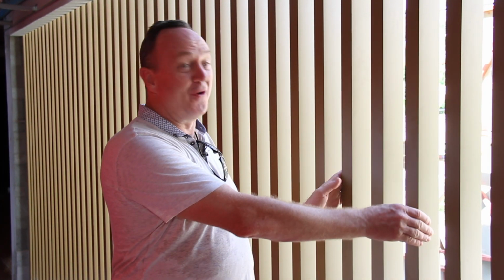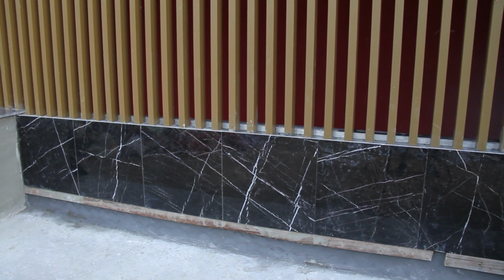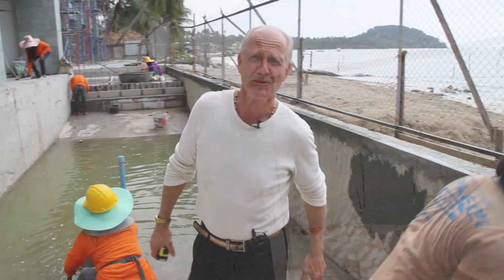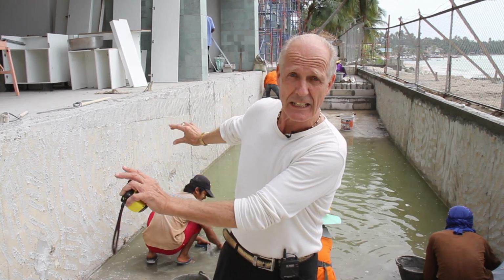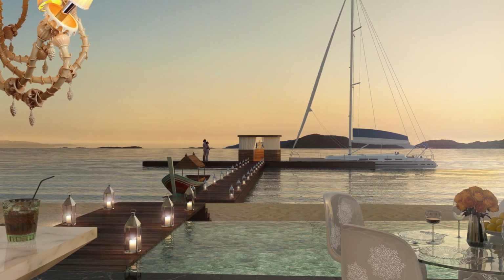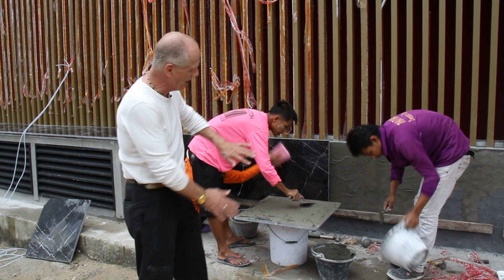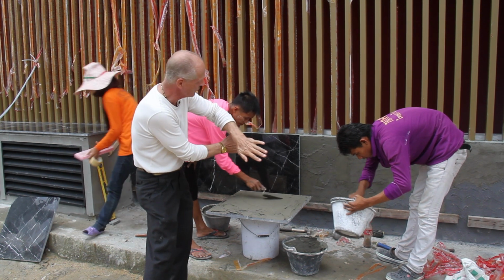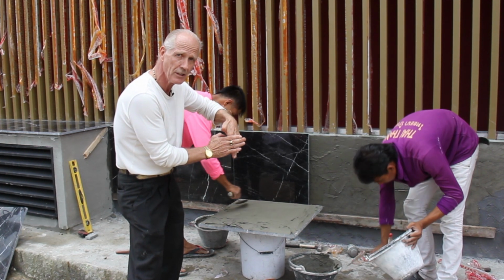The Beach Samui Construction Update December 2013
The Beach Samui is a Private Residence Club of stunning beachfront suites designed by world famous design team yoo and developed by Absolute Developments. This luxury resort destination includes contemporary apartments, a restaurant and bar, an ozone pool, intimate cabanas, private terrace hot tubs, boat park, fully equipped gym and an exclusive well-being spa.